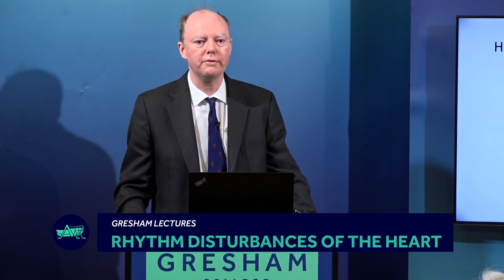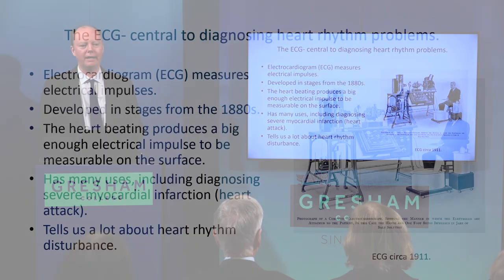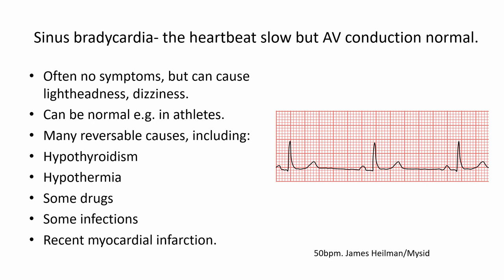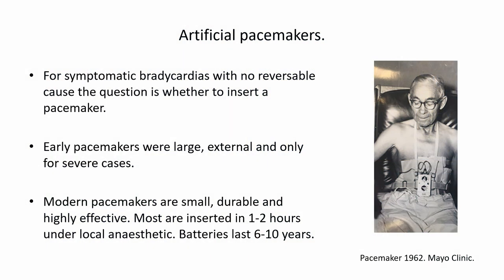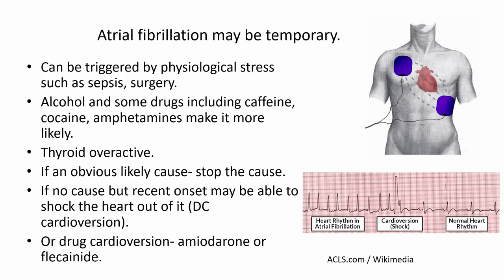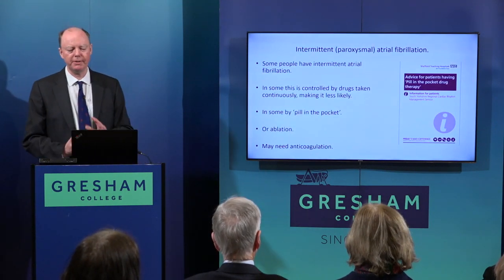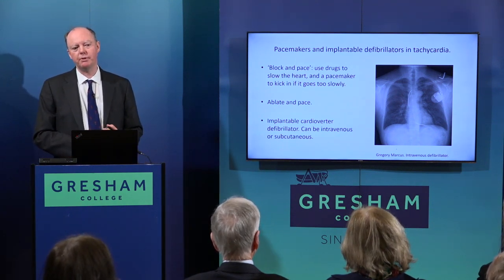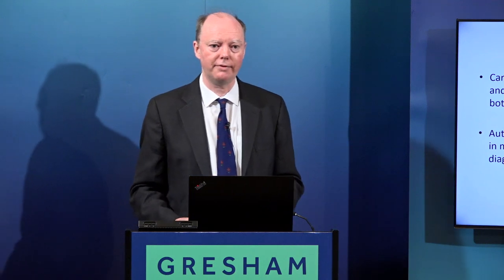Rhythm Disturbances of the Heart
Our bodies depend on our hearts maintaining a steady beat, and increasing it appropriately in response to exercise. If the heart goes too fast, or too slowly, we have effects ranging from tiredness to unexpectedly passing out to death.

This lecture will consider the normal heartbeat, the causes of the heart going too fast or slowly and how it is treated when it does.

A lecture by Sir Chris Whitty recorded on 21 February 2023 at Barnard's Inn Hall, London